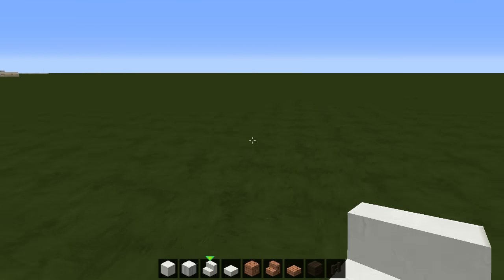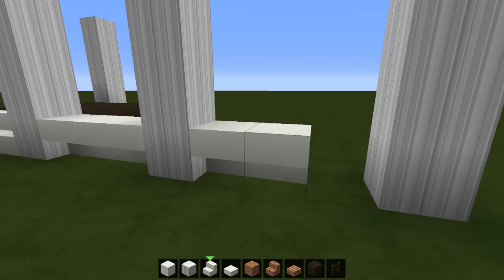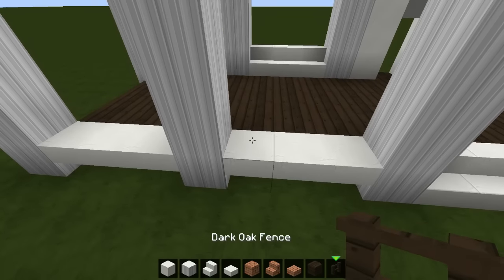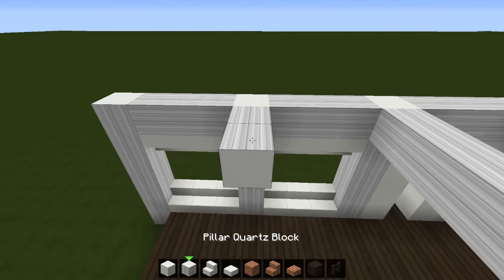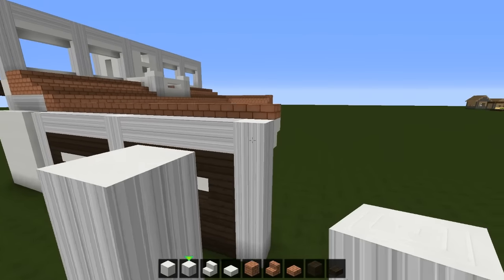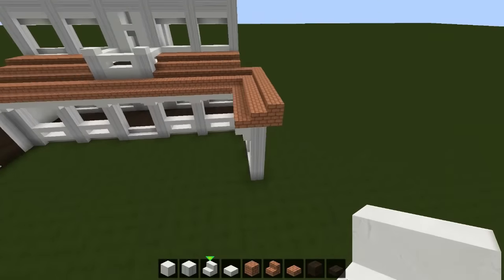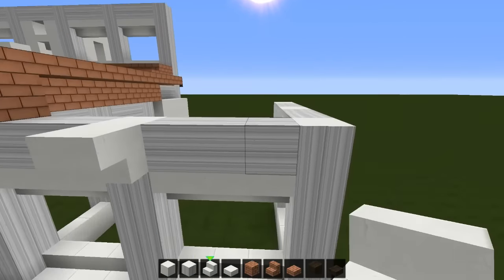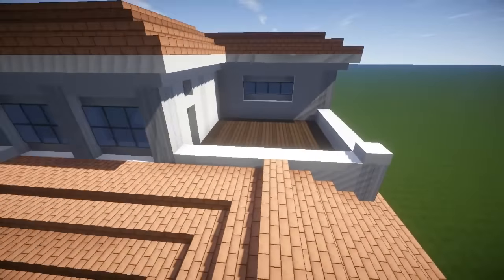Minecraft - BWS - Mediterranean House (Part 1)!!!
How about this episode we try our luck with a Mediterranean House!

Part 2 coming later this week!

Requested By: Me!

Texture Pack: FlowsHD 128 x 128